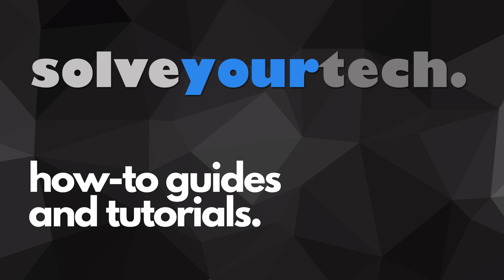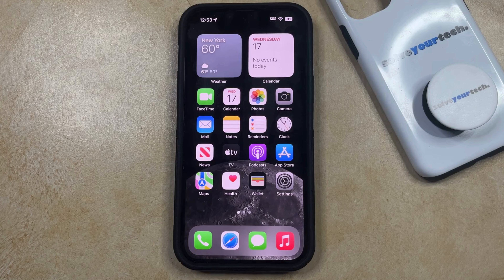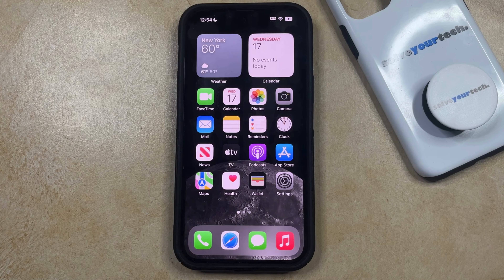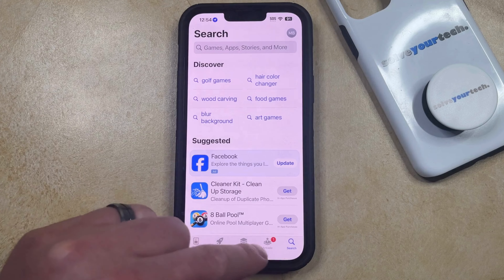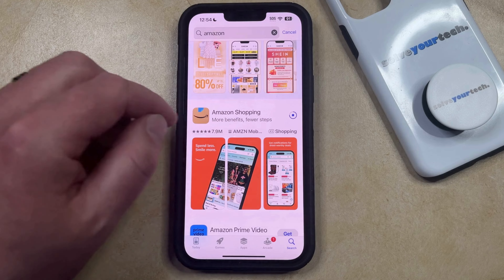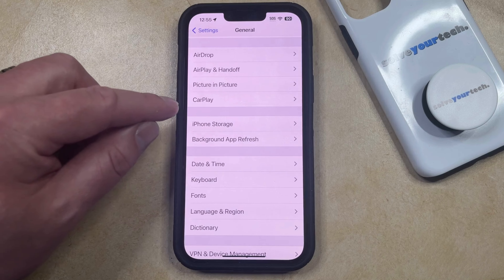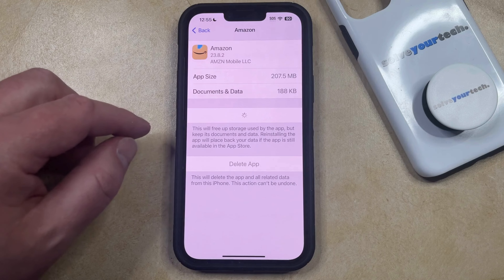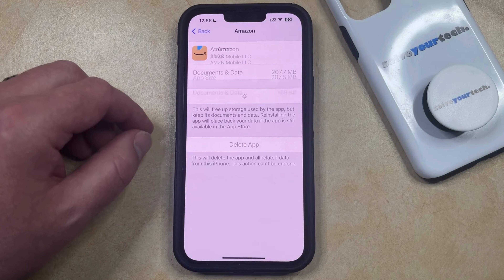How to Delete and Reinstall App on iPhone 14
This video will show you how to delete and reinstall an app on an iPhone 14. Once you complete this tutorial, you will know how to quickly remove and then reinstall an app from your device.

You can delete and reinstall an iPhone 14 app with the following steps:

1. Find the app.
2. Tap and hold on the icon.
3. Choose Remove App.
4. Select Delete App.
5. Tap Delete App again.
6. Open the App Store.
7. Choose the Search tab.
8. Type the name of the app into the search field, then choose the desired result.

You can also elect to offload and then reinstall an app by going to Settings - General - iPhone Storage - select the app - tap Offload App - tap Offload App again - choose Reinstall App

00:00 Introduction
00:14 How to Delete and Reinstall an App on iPhone 14
02:49 Outro

Related Questions and Issues This Video Can Help With:

- How to Delete and Reinstall an App on iPhone 14 Mini
- How to Delete and Reinstall an App on iPhone 14 Plus
- How to Delete and Reinstall an App on iPhone 14 Pro
- How to Delete and Reinstall an App on iPhone 14 Pro Max